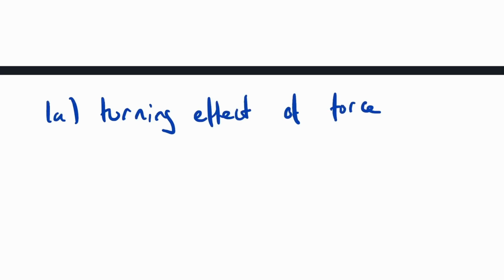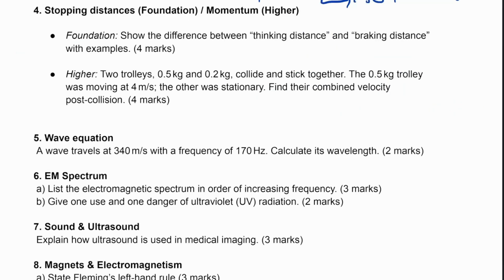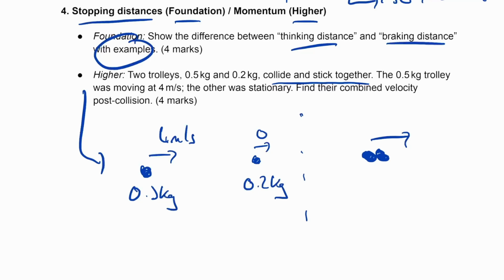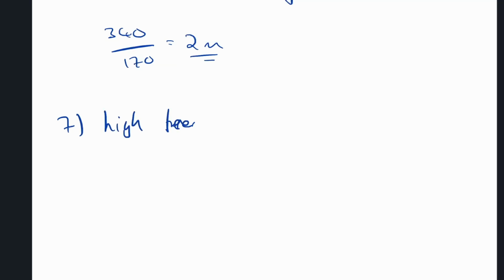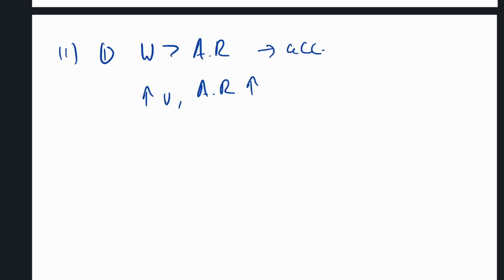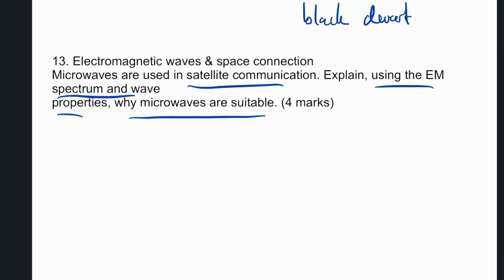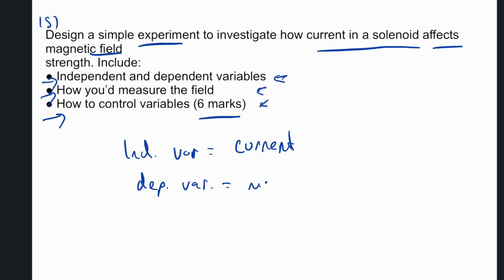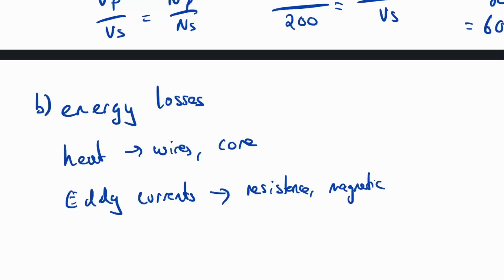I asked AI to predict GCSE Physics Paper 2 | June 2026 | AQA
Boost your marks with the complete Physics paper 1 and paper 2 Exam Guide - hitthebooks.co.uk

In this video we asked chatGPT to create a predicted exam paper to predict the topics on the 2025 GCSE Physics Paper

For AQA GCSE 9-1 Physics 2024 Exam paper

Forces
Waves
Magnetism and electromagnetism
Space physics.

Timestamps
0:00 Intro
0:10 Moments
1:13 Hooke's Law
2:52 Forces and Motion
4:13 Stopping Distances
7:00 Momentum
9:40 Waves
10:20 EM Spectrum
11:17 Ultrasound
12:05 Magnetism and Electromagnetism
12:58 Transformers and National Grid
14:31 Terminal Velocity
16:32 Space Physics
18:30 EM Waves and Space Connection
19:43 Electrical and Energy Transfers
21:43 Experimental question
23:42 Transformers